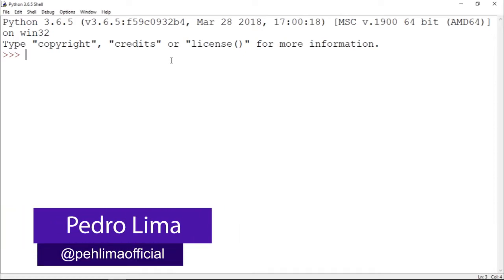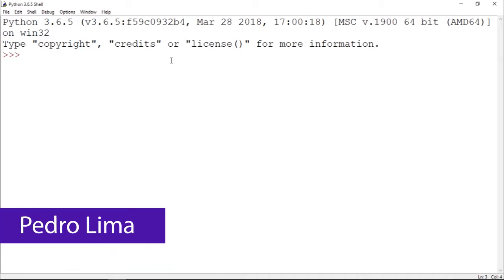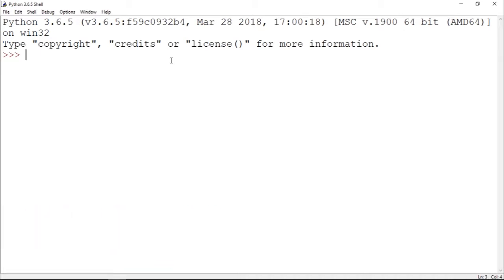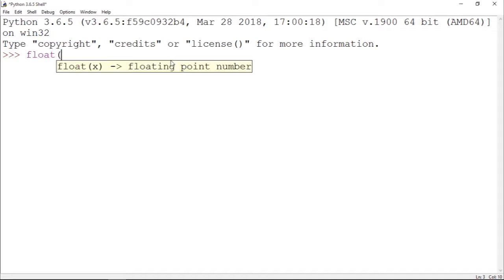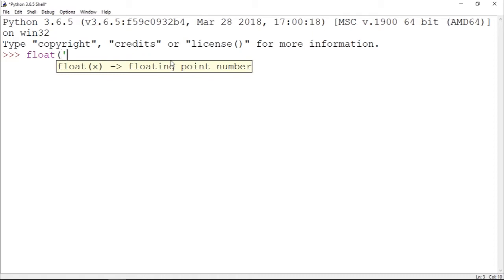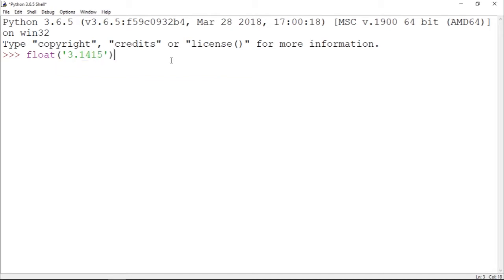#21 PYTHON TUTORIAL - FUNCTIONS THE FLOAT FUNCTION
Hi everyone! In this video we're gonna talk about functions, the Python float function to be precise.